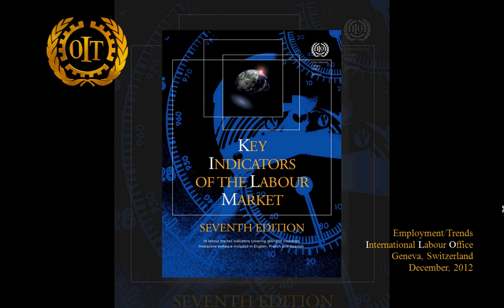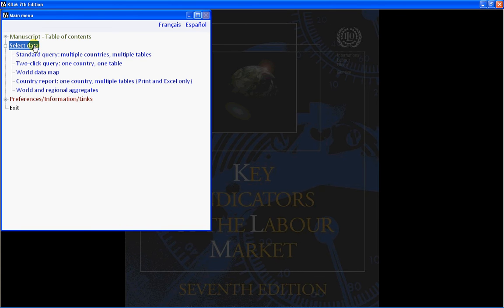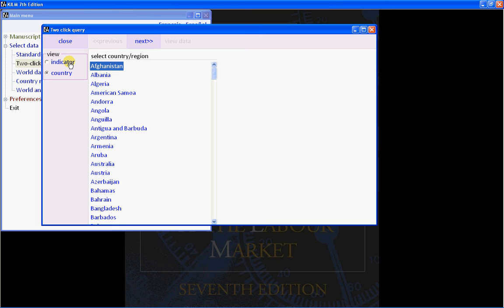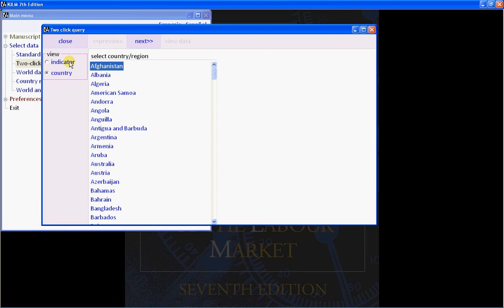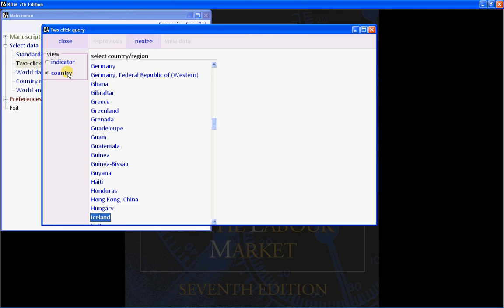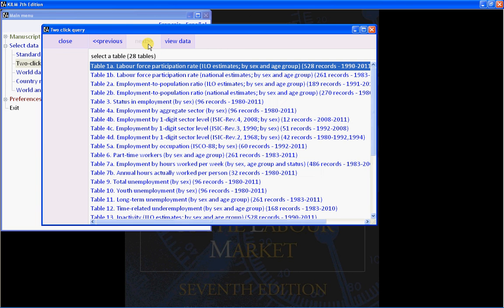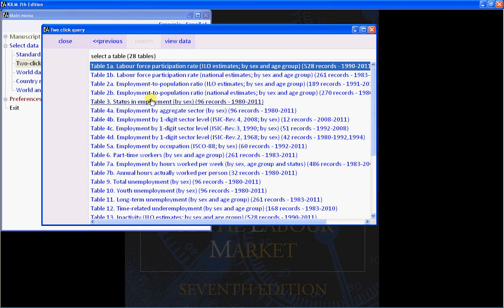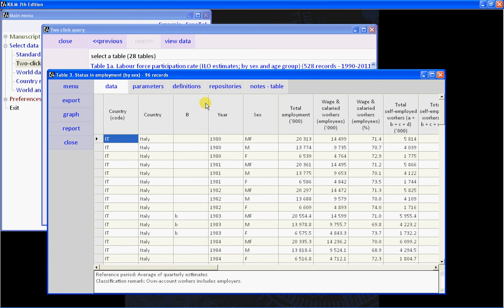Chapter 6. The Two-click query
Instructions for using the KILM 7th edition software, in particular, the Two-click query, which allows you to extract data to a grid from a single table for a single country. Click on a country, click on a table, and the data is displayed in a grid form. Using this grid you can filter, sort, graph, print and export data.

The 8th edition of the KILM has been released, but the information in this video is still valid.